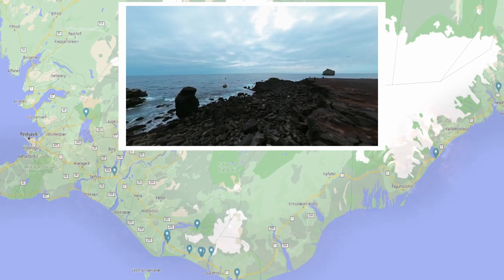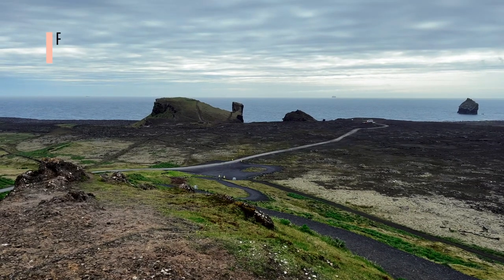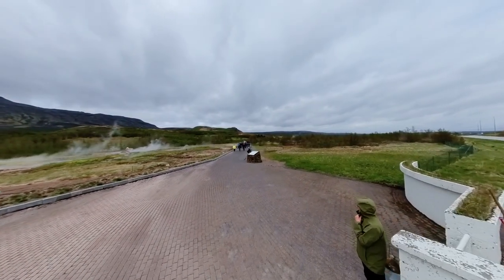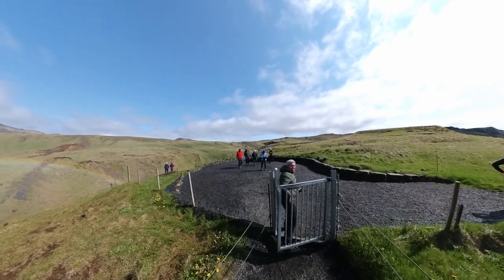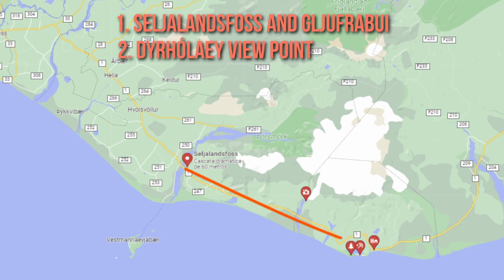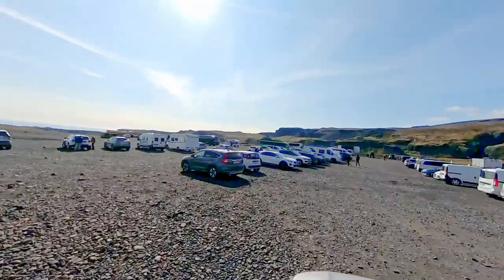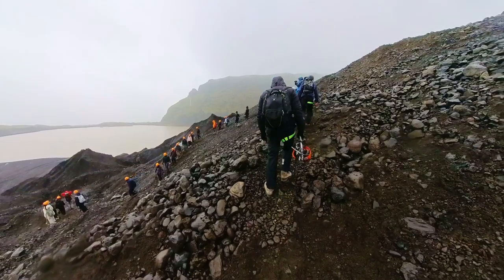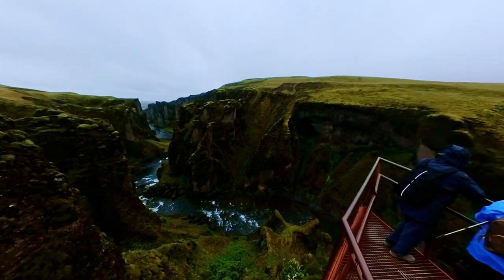Explore ICELAND: Experience the Magic of Nature’s Wonders - ÍSLANDI 🇮🇸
Some of the best places in South Iceland to visit are right here in this travel video. From Reykjavik to Skaftafell, or stunning waterfalls such as Seljalandsfoss and Skogafoss. To an Iceland Glacier Hike in the Vatnajokull region and Jokulsarlon Glacier Lagoon. These are the places you don't want to miss when planning your Icelandic travel!

So get ready to immerse yourself in the beauty of this amazing country. Sit back, relax, and embark on this virtual adventure with us.

Chapters
00:00 Intro
02:35 Reykjavik on Google Maps
05:30 Grotta Lighthouse
06:20 Reykjanes Peninsula on google maps
06:22  Reykjanes Peninsula - Bridge Between Continents
06:40 Reykjanes Peninsula - Gunnuhver Hot Springs
07:00 Reykjanes Peninsula - Reykjanes Lighthouse
07:20 Reykjanes Peninsula - Valahnúkamöl Ocean View Point
07:42 Reykjanes Peninsula - Blue Lagoon
08:09 Reykjanes Peninsula - Café Bryggjan in Grindavik
09:05 Golden Circle on Google Maps
09:51 Golden Circle - Thingvellir National Park
12:27 Golden Circle - Geysir Geothermal Area
13:40 Golden Circle - Gullfoss Waterfall
15:04 AEgissídufoss Waterfall
15:06 Urridafoss Waterfall
15:22 Skógafoss Waterfall
17:34 Skógafoss Waterfall Hike, also known as the Skógá Trail or Waterfall way
23:33 Seljalandsfoss  Waterfall
24:01 Gljúfrabúi Waterfall
25:39 Dyrhólaey Viewpoint
26:44 Reynisfjara black sand beach
28:14 The town of Vik
29:40 Sólheimajökull Glacier
30:48 Hike in  Falljökull, one of the most magnificent outlet glaciers of the Vatnajökull ice cap
33:44 The Town of Hofn
34:19 Pakkhús restauran in Hofn
37:47 Stokksnes peninsula
36:37 Breiðamerkursandur,  famously known as the Diamond Beach
37:28 Amphibian boat tour on Jokulsarlon Glacier Lagoon
38:10 Fjaðrárgljúfur canyon
38:57 Back in Reykjavik
39:23 Farewell message